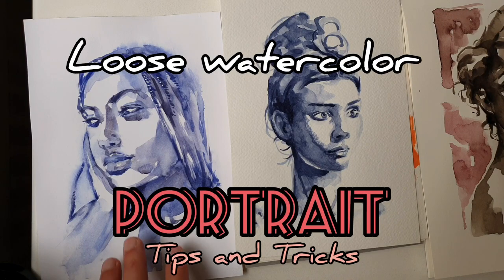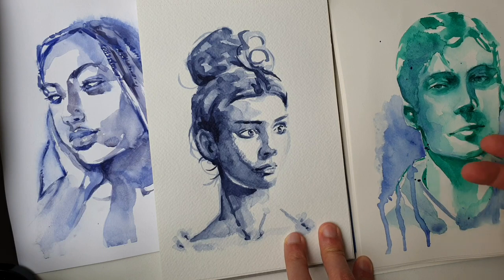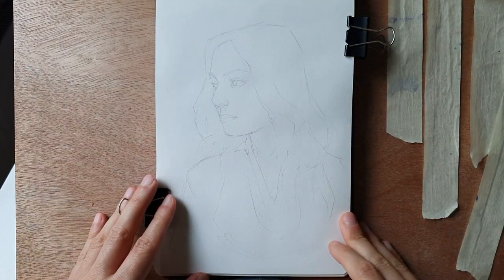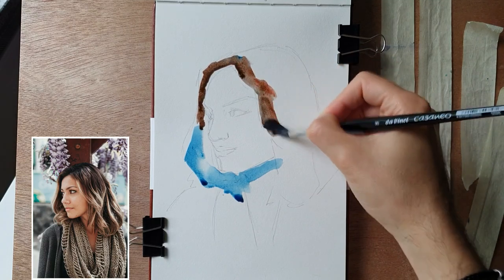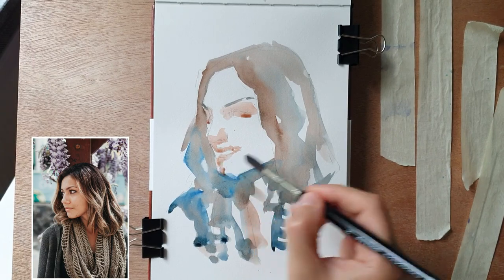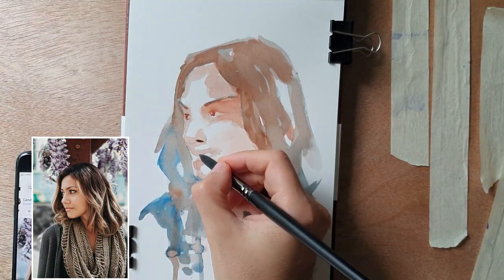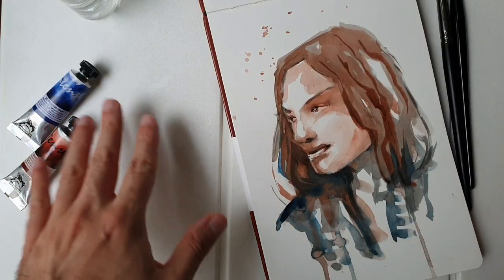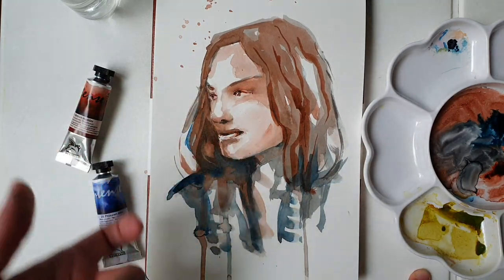Loose Watercolor Portrait Tips ✨ Painting Tutorial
Loose watercolor portrait may look easy and effortless, but it's actually tricky to get nice results. I'm learning this fresh and emotional watercolor style and I give you my best tips and tricks to achieve a good result with your next loose watercolor painting!

Materials:
Renesans watercolors
Da Vinci Casaneo 8
Renesans brush synthetic squirrel imitation
Baohong paper